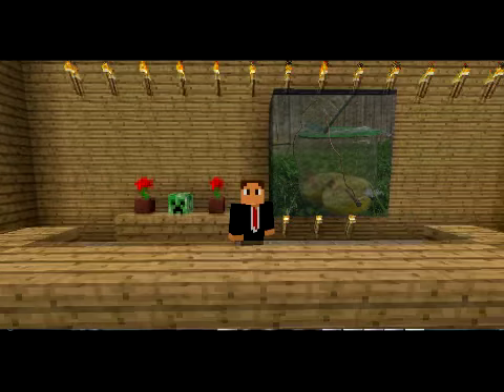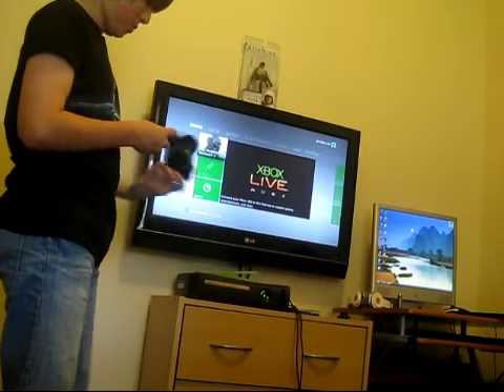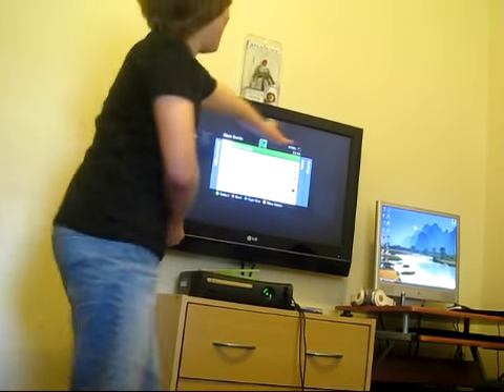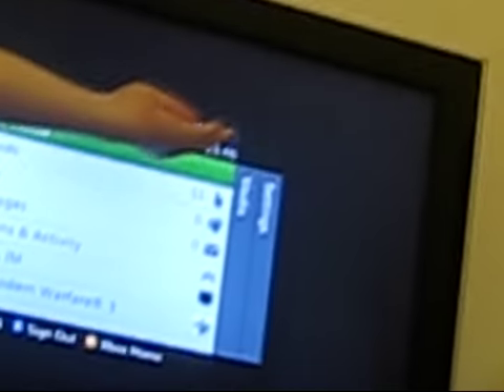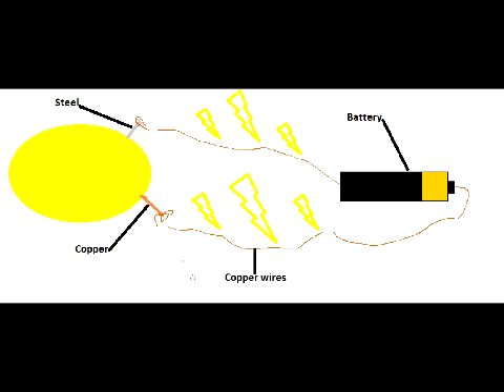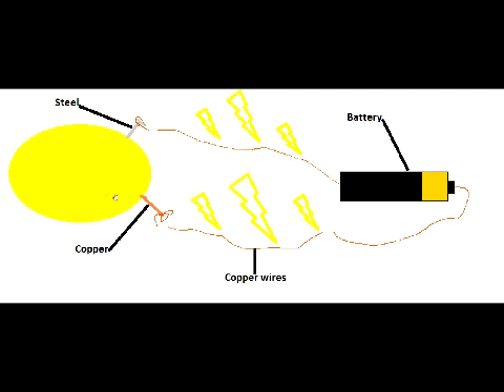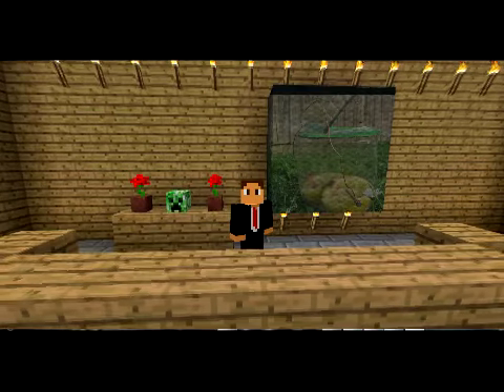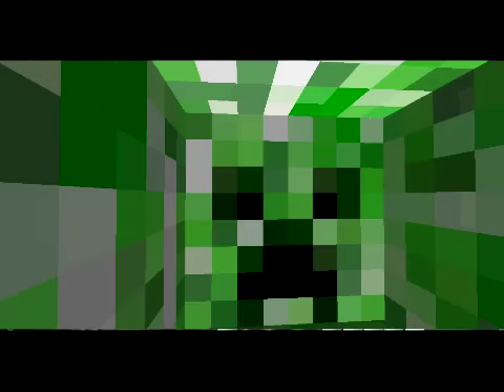CharJar Advertisment - DinoCo. 2012 (School Project)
I hope you enjoy this exclusive product for me and my friends school project.
Featured in this video was Nathan Schwab and Jack Woodward, also very VERY special thanks to Caleb Schwab for the awesome blue screen effect and editing.